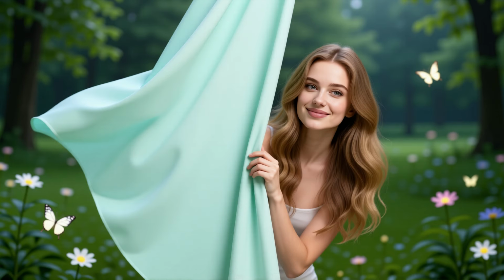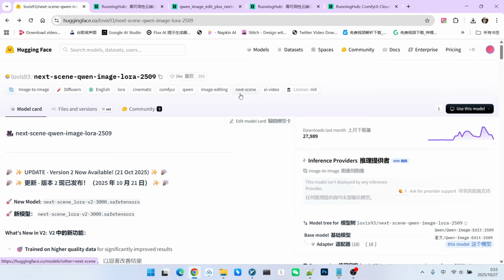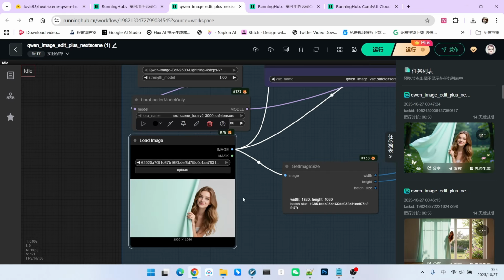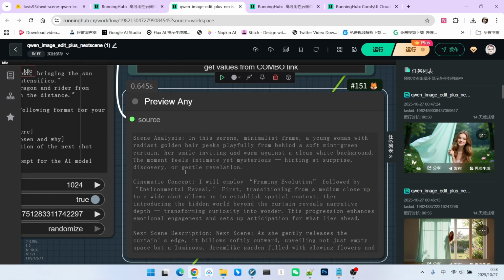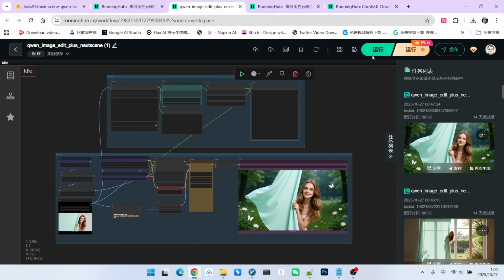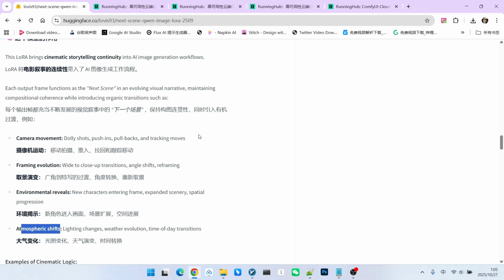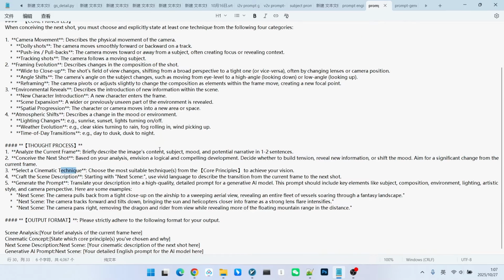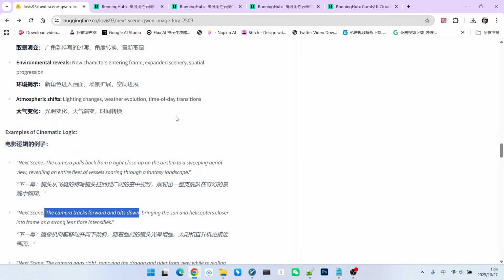Mind-Blowing Automation: This ComfyUI Workflow Lets AI Imagine and Draw the Future of Your Story.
🎬 How can a single, static image blossom into a story with infinite possibilities?
Ever stared at a picture and wondered what happened just a moment later? In this video, we stop wondering and start creating. We're empowering AI to not just guess the next scene, but to actually draw it for us, automatically!
Join me as I unveil a revolutionary automated workflow in ComfyUI that masterfully combines the powerful Next Scene LoRA v2 with a Large Language Model (LLM) like Qwen. You're about to witness AI's evolution from a simple drawing tool into a creative film director.
In this tutorial, you'll discover:
🧠 The Birth of an AI Director: Unpacking the sophisticated prompt engineering that teaches an LLM to analyze a scene, brainstorm cinematic transitions, and write creative prompts for the next frame.
✨ Ultimate Automation: Experience a seamless pipeline, from image analysis to prompt generation to final image rendering, all without manual intervention. This is true one-click storytelling!
🚀 Next Scene LoRA v2 Deep Dive: Learn about the significant improvements in the new version, including higher quality results, enhanced cinematic feel, and smoother transitions.
🛠️ Complete Workflow Breakdown: I'll guide you step-by-step through setting up the entire ComfyUI workflow, integrating key components like Qwen-VL, Lightning for acceleration, and more, so you can easily replicate these amazing results.
Whether you're an AI artist, a storyteller, or a tech enthusiast, this workflow will fundamentally change how you view creative AI. Get ready to turn every image you have into the first frame of an epic movie!

comfyUI-workflow-online
1: qwen_image_edit_plus_nextscene_v2